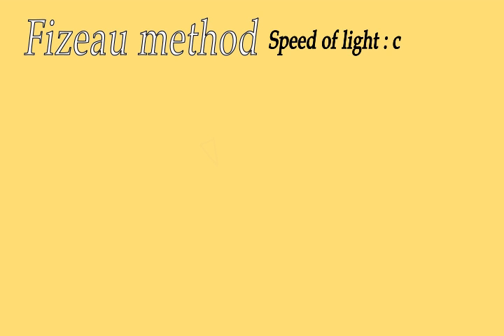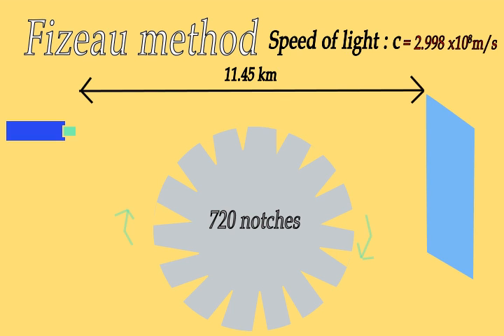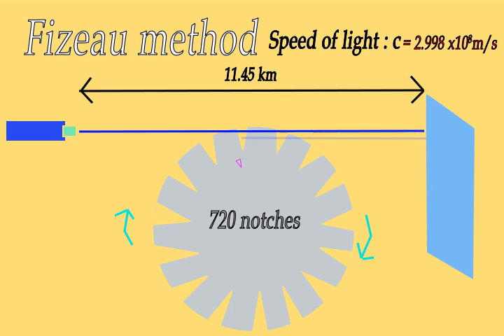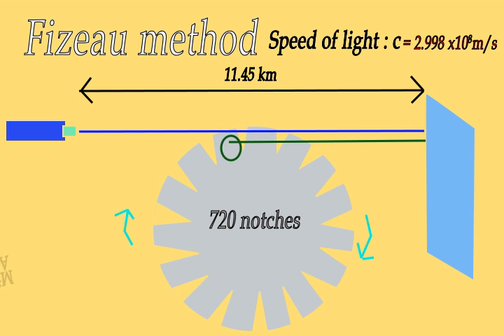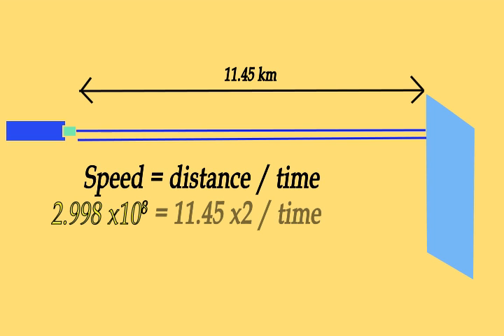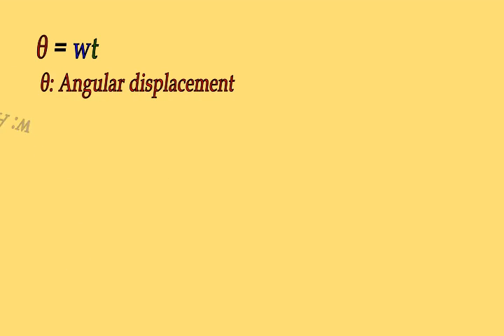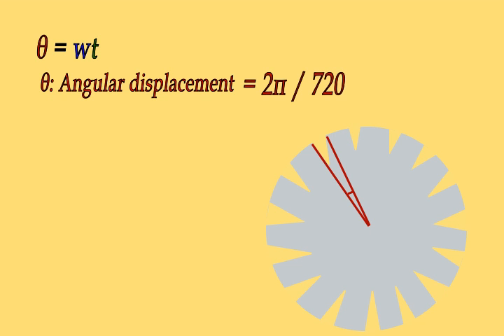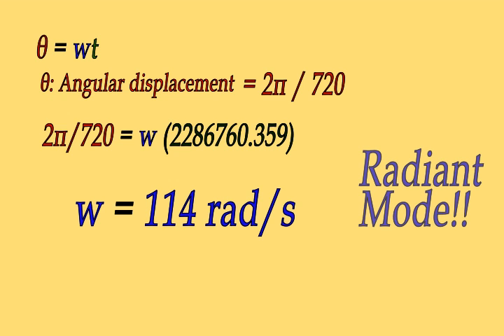Tutorial 1 Question 1